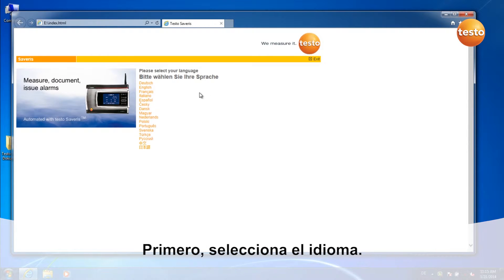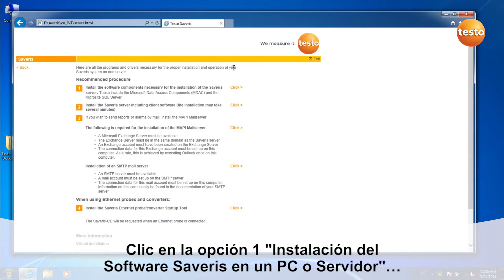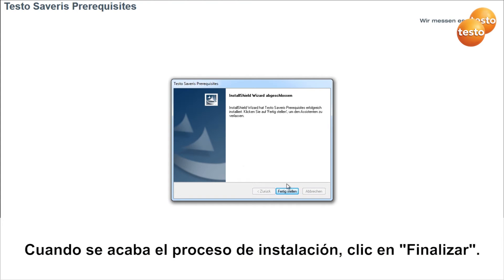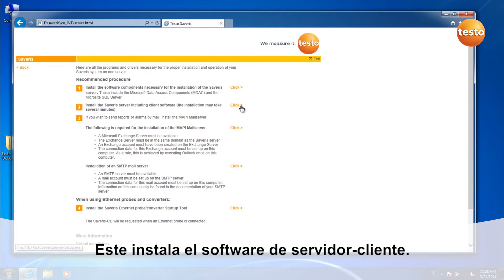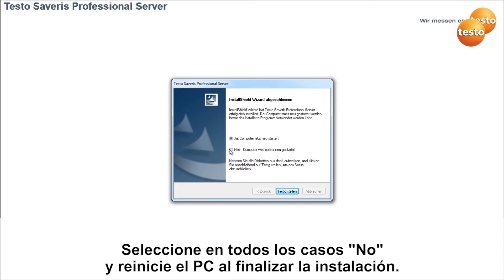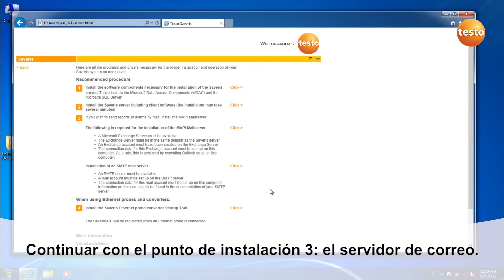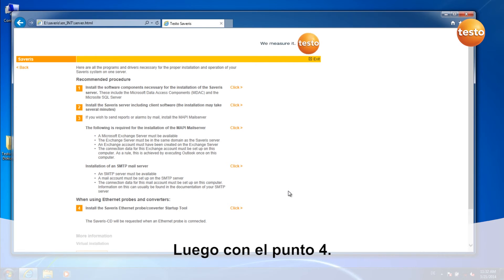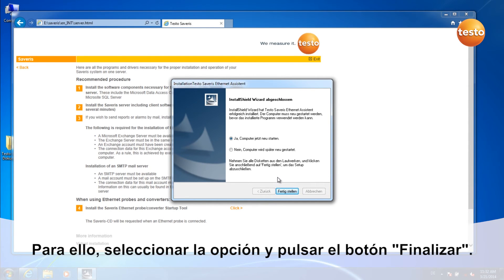Testo Saveris - Instalar el software | Be sure. Testo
En este vídeo mostramos paso a paso el proceso para la instalación correcta y sin problemas del software testo Saveris en el PC